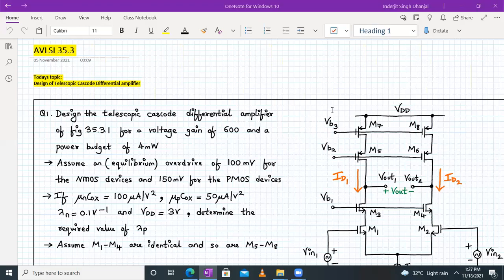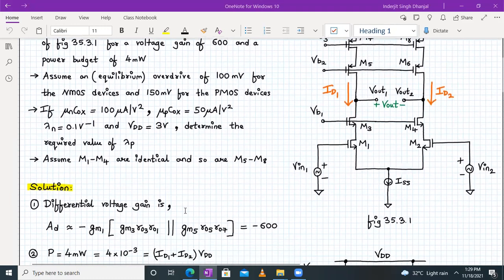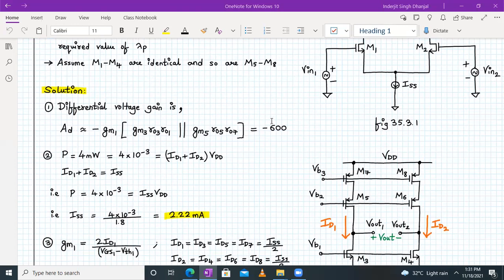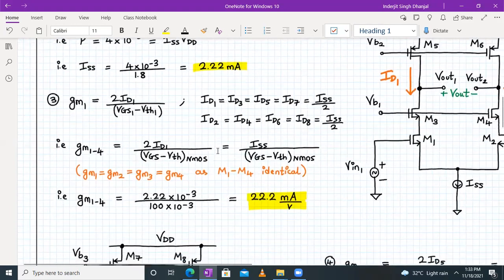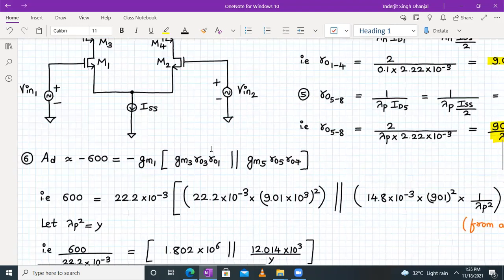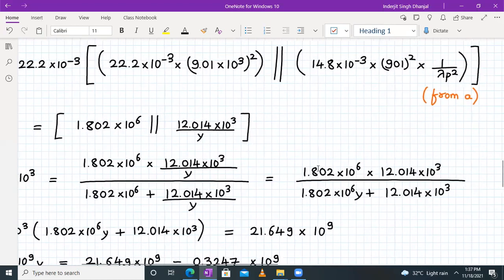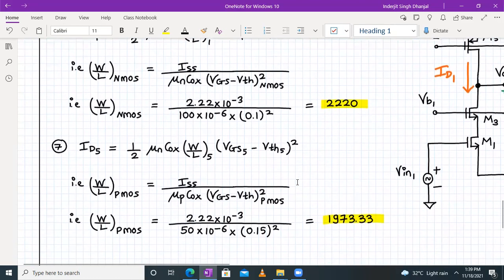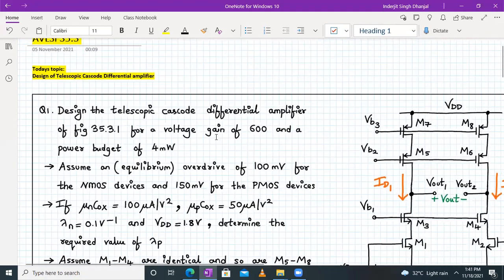Analog VLSI Design Lecture 35.3: Design of Telescopic Cascode Differential amplifier Part 2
AVLSI lecture 35.3 covers the following topics:
1. Design of Telescopic Cascode Differential amplifier